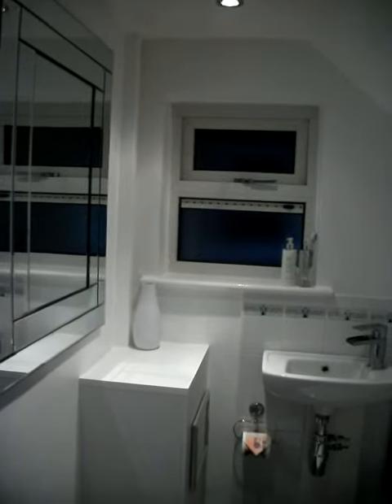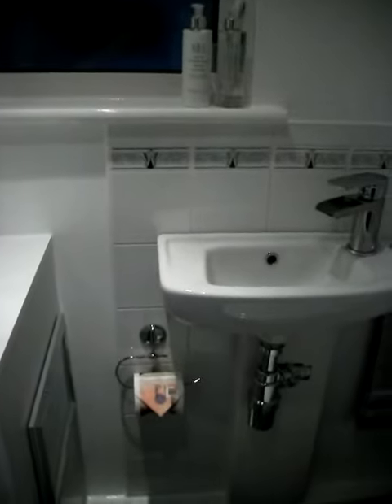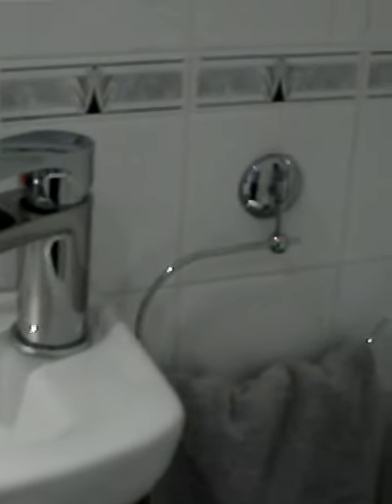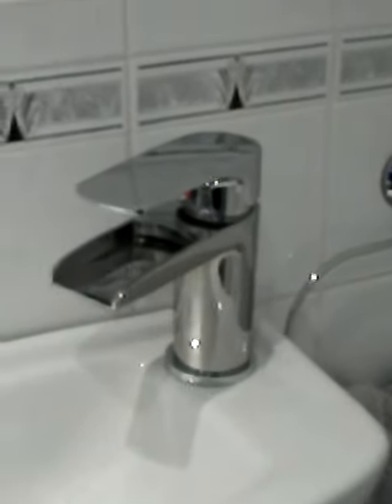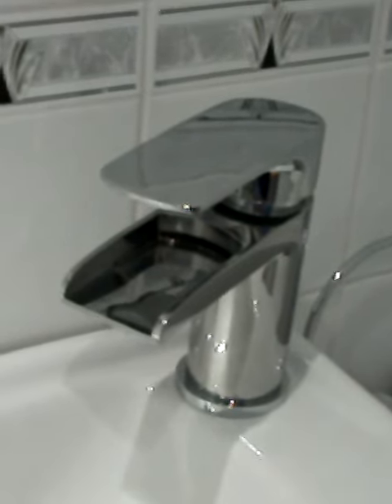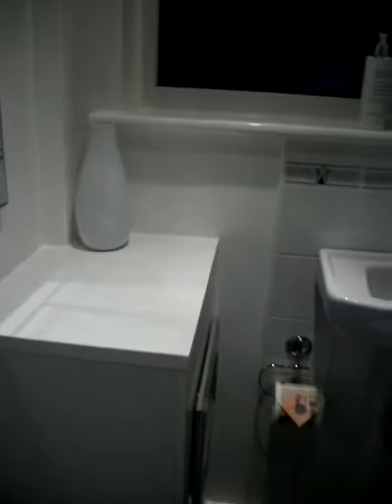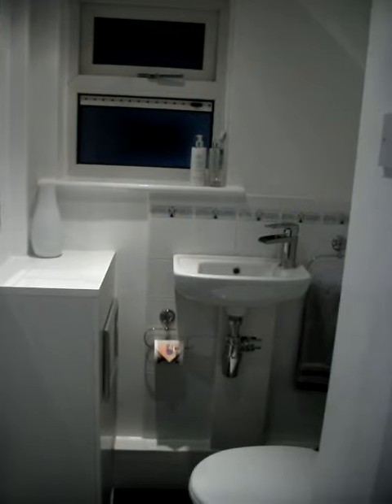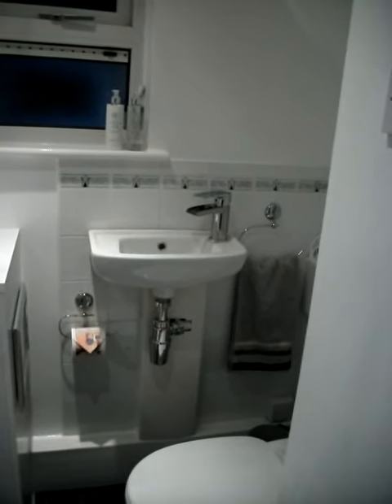Kleeneze Art Deco Cloakroom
Newly installed Art Deco Cloakroom with products from the 2011 range of Kleeneze Catalogues:
1) Currency Toilet Tissue
2) Smart-Loc Toilet Roll Holder
3) Smart-Loc Towel Holder
to access the current online catalogue range and to find out more about becoming a Kleeneze Distributor and earning an extra £50-£500+ per week in your spare time.